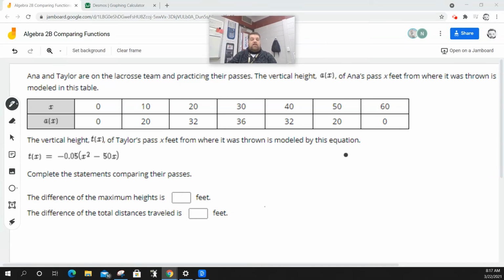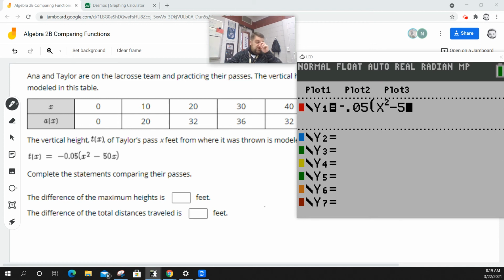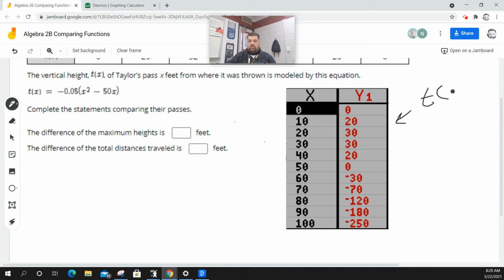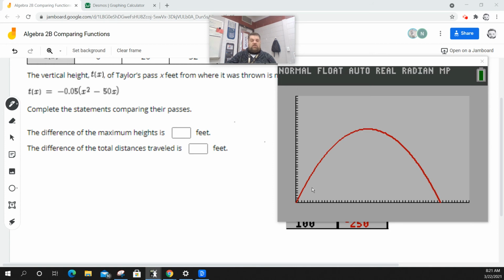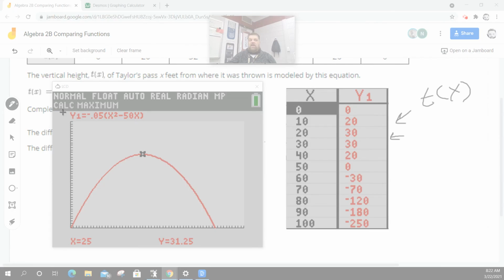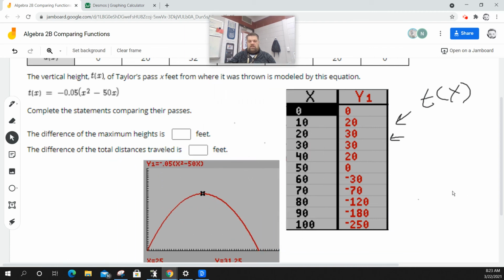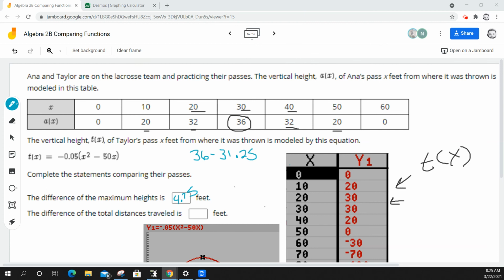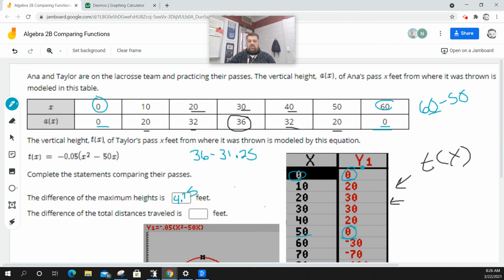Algebra 2B Comparing Functions Example 16